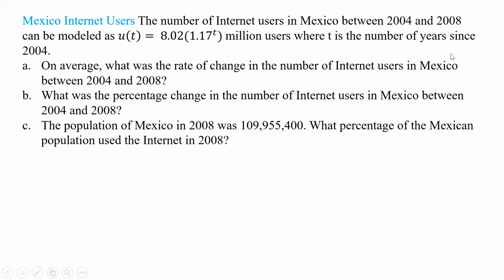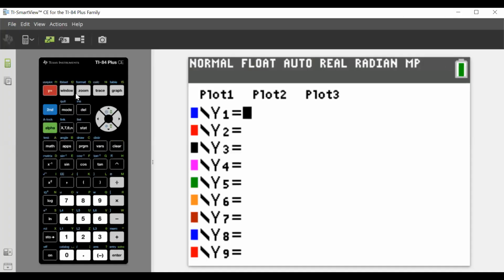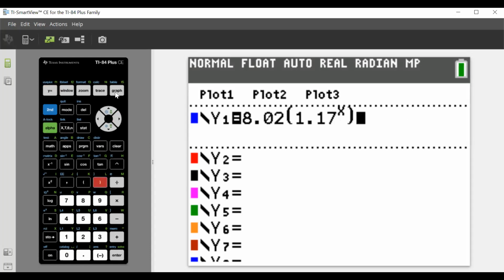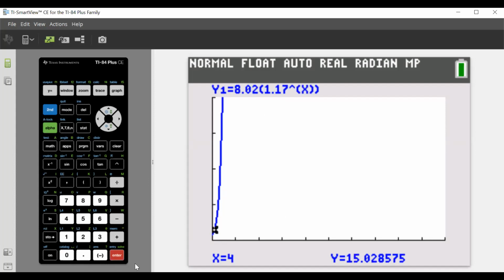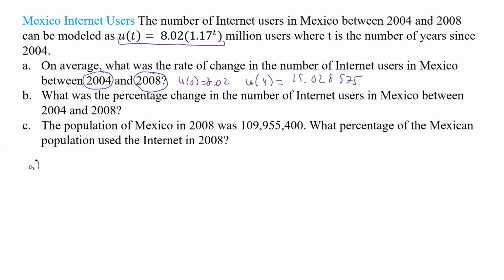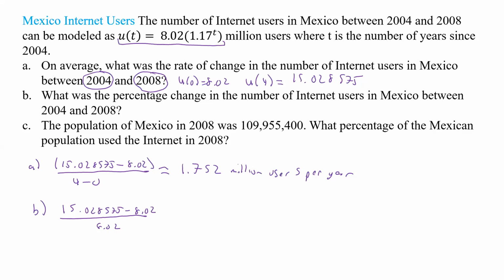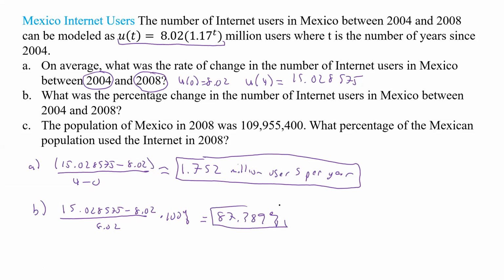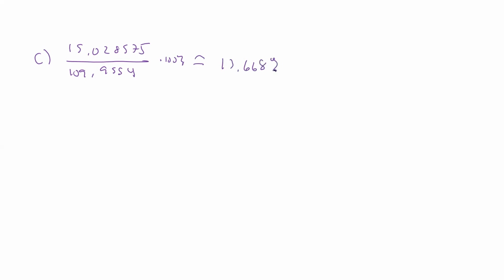2.1 Lecture Pt IV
Lecture:  2.1  Measures of Change over an Interval Pt IV